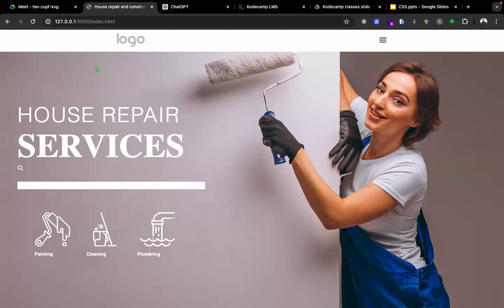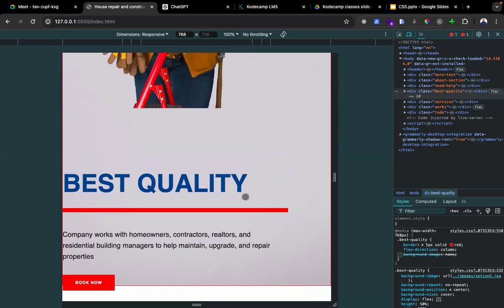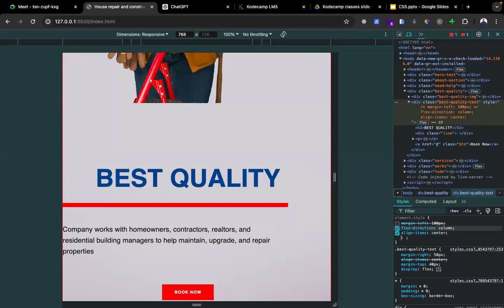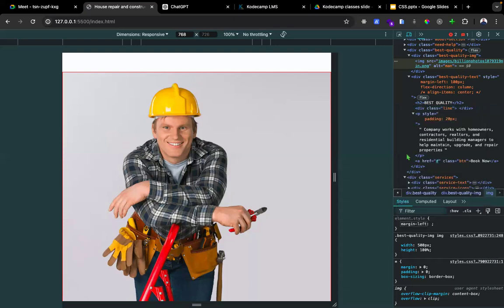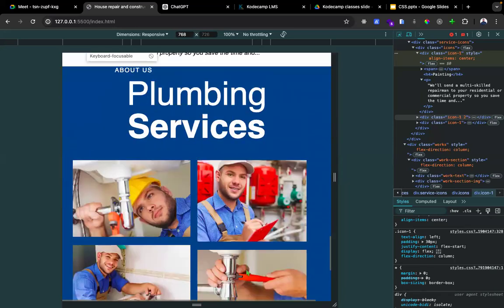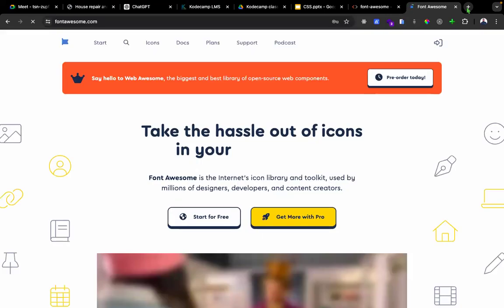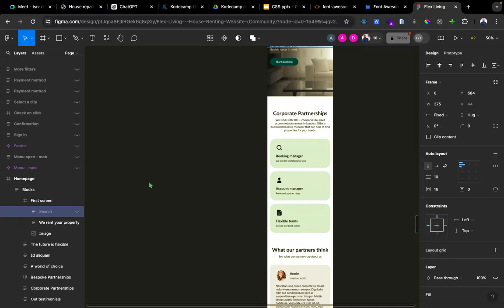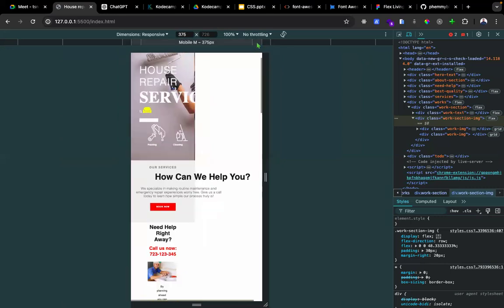KodeCamp 4.0 Beginner FrontEnd Class 10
Responsiveness Part 2